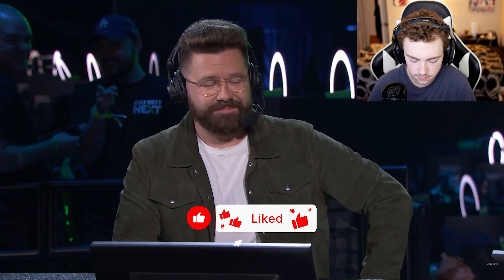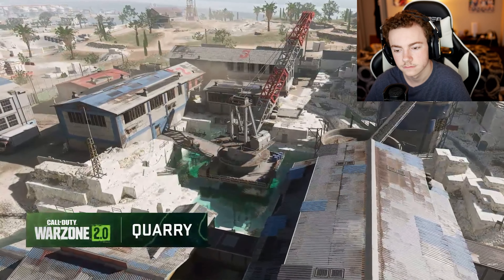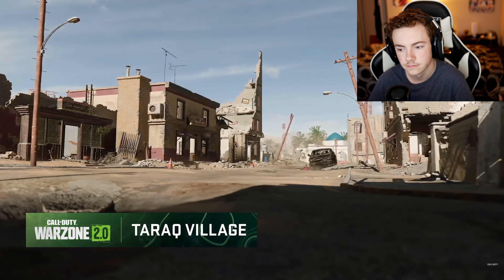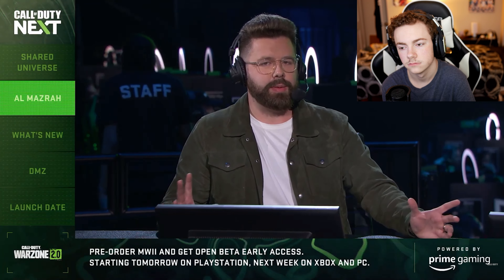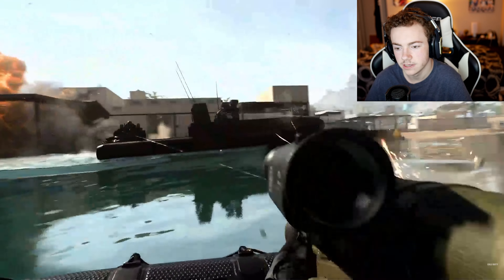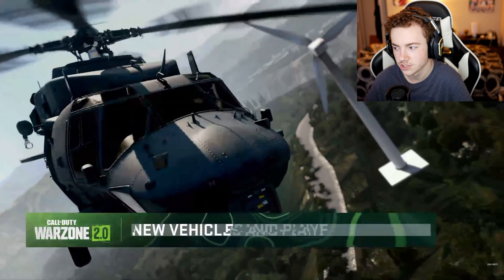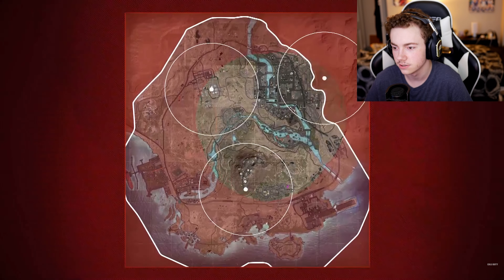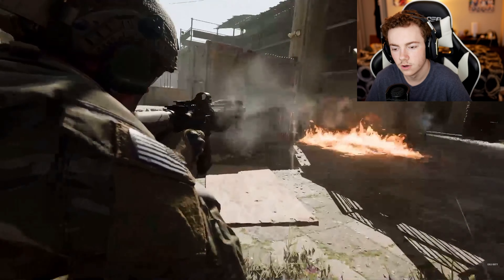REACTING TO THE WARZONE 2 REVEAL!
In this one, we're reacting to all the information that was talked about regarding warzone 2!
Tomorrow I'll be posting a video with my reaction to the straight up gameplay that was shown with all the content creators :)

Trent :)

🥛 Be sure to use code "10Dexterity" when ordering from CTRL!

🍬 You ever get that random candy craving while playing some cod?

Call of Duty: Modern Warfare is a first-person shooter video game developed by Infinity Ward for the Xbox One, PlayStation 4 and Windows. It is a reboot of the original Modern Warfare trilogy. Part of the Modern Warfare series, Call of Duty: Modern Warfare is the sixteenth game in the Call of Duty franchise. Announced on May 30th, 2019, the game was released on October 25th, 2019.

Call of Duty: Vanguard is a first-person shooter video game developed by Sledgehammer Games for PlayStation 4, PlayStation 5, Xbox One, Xbox Series X/S and Microsoft Windows. It is set during World War II. Vanguard is the eighteenth game in the Call of Duty franchise. Announced on August 19th, 2021, the game was released on November 5th, 2021.